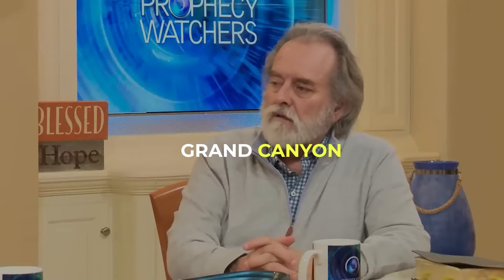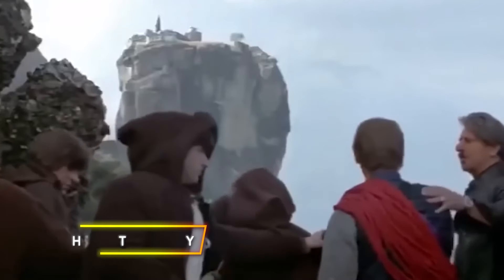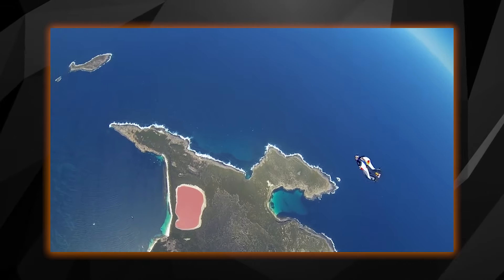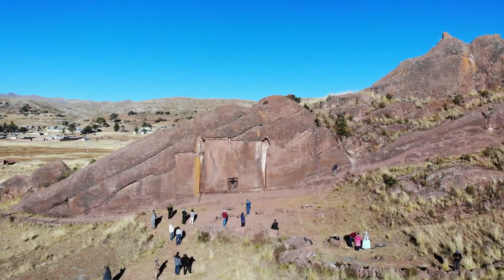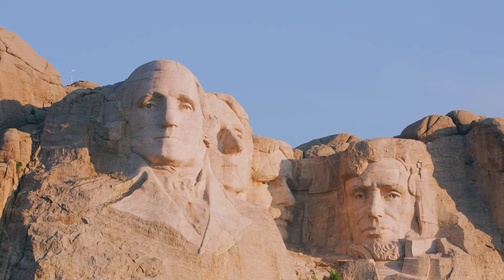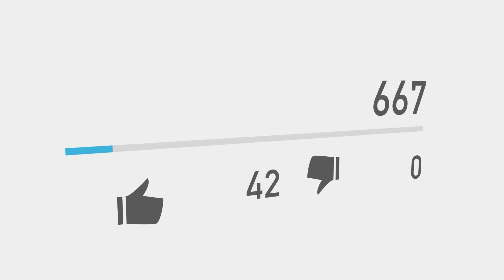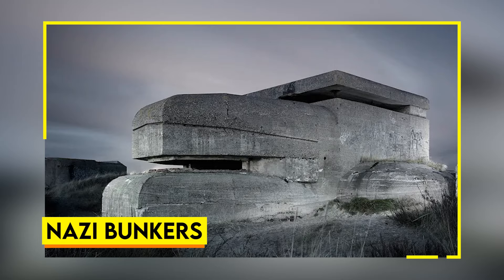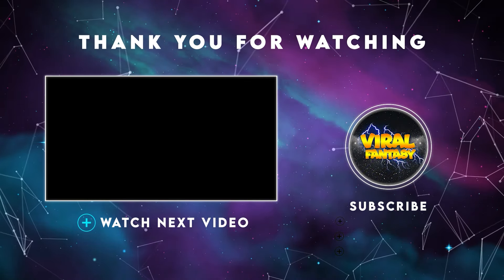Drone Makes Chilling Discovery In Canyon, No One Is Supposed To See This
Recently, a drone flying over a canyon has made shocking discoveries that have been hidden for thousands of years. What started as a simple aerial survey became a breathtaking revelation that no one was ever meant to see. From strange, mysterious formations hidden deep within the canyon walls to what appears to be an ancient structure, untouched for centuries, this discovery defies explanation. But what could be hiding in the shadows of these ancient rocks? And why has it remained hidden for so long? Join us as we explore these drone discoveries that have shocked the world.